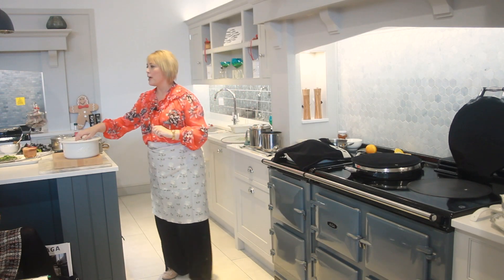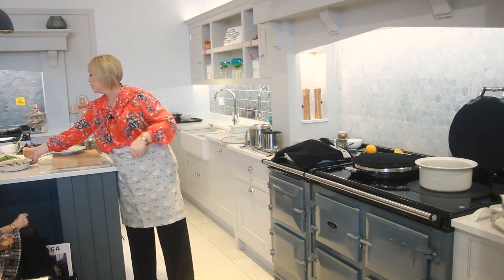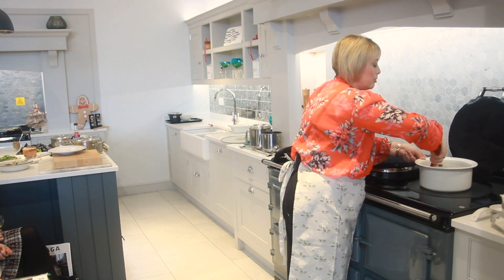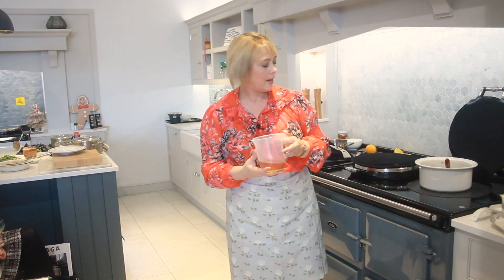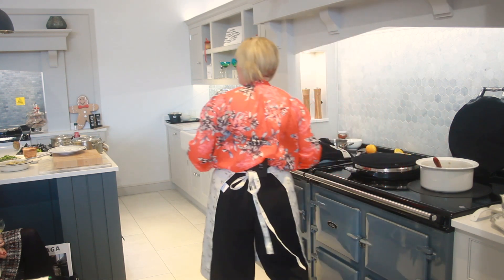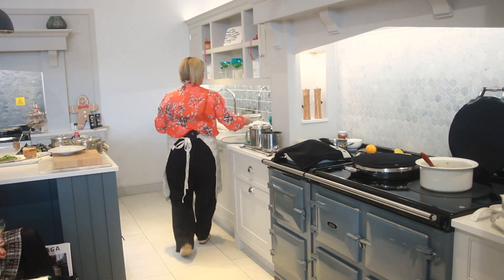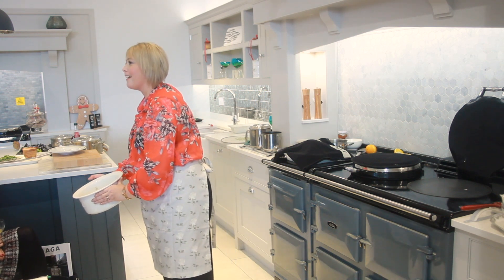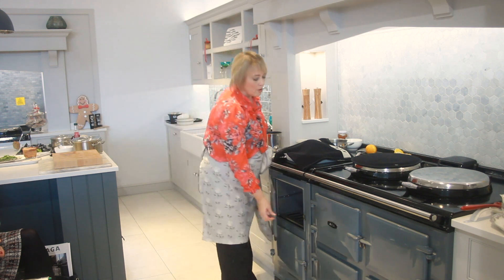Mushroom, Chestnut and Artichoke Ragout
A lovely rich side dish that will go down fantastically with vegetarians and meat eaters alike!